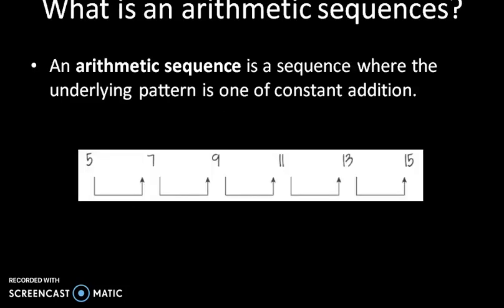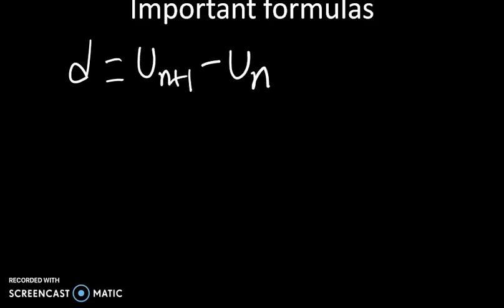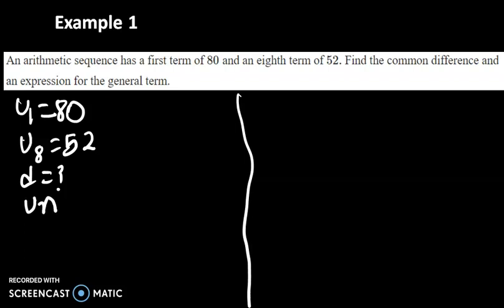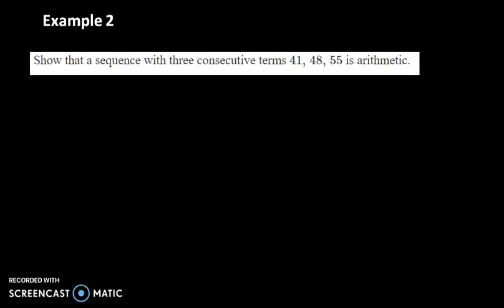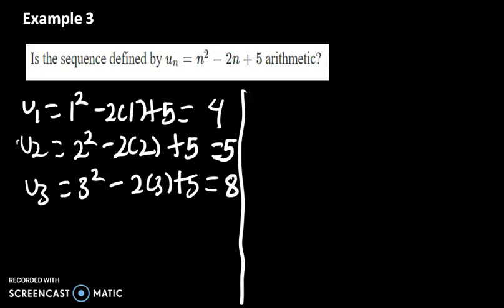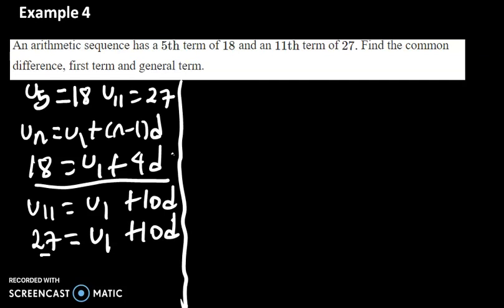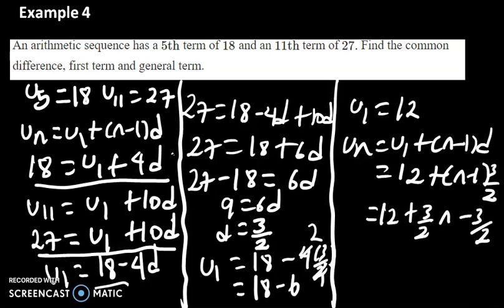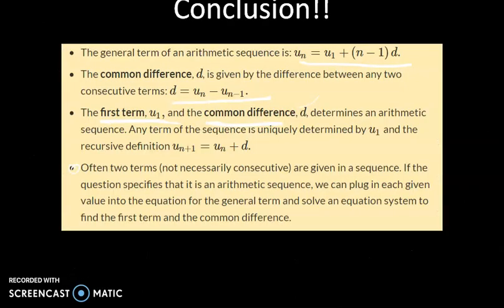PASS ALL YOUR TESTS ON ARITHMETIC SEQUENCES | SUPPORTED WITH EXAMPLES| IB MATH SL/HL🔴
HELLO THERE!

THIS VIDEO IS DEDICTED TO SHOWING YOU HOW TO SOLVE ALL TYPES OF ARITHMETIC SEQUENCES AND IT IS FILLED WITH A LOT OF VALUABLE EXAMPLES FROM PAST QUESTIONS OF IB DIPLOMA.